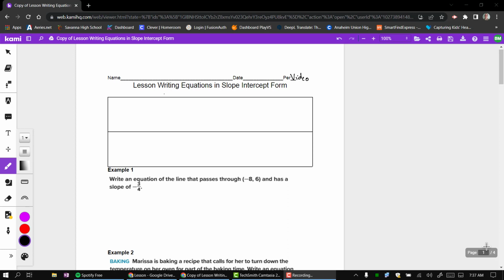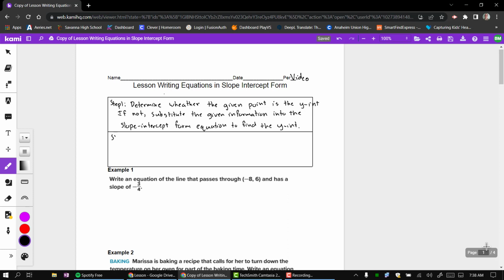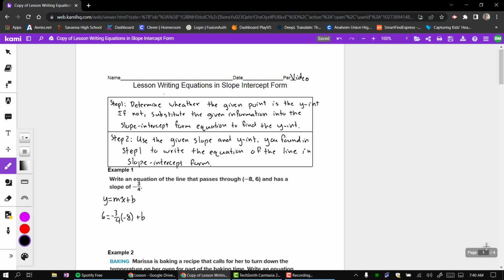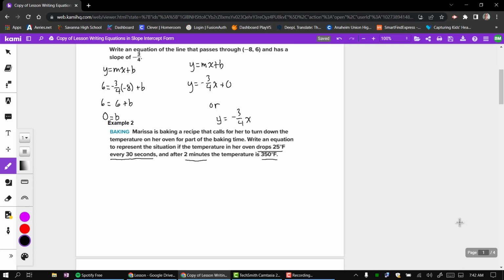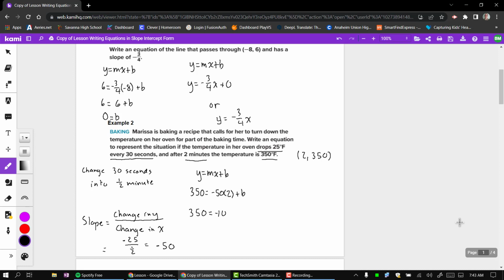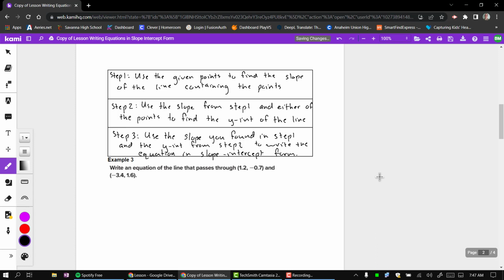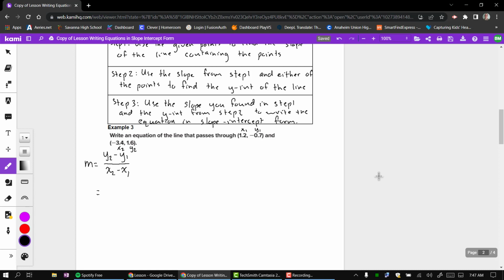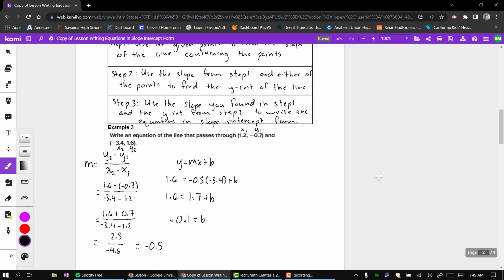U7 Writing Equations in Slope Intercept Form 22 23